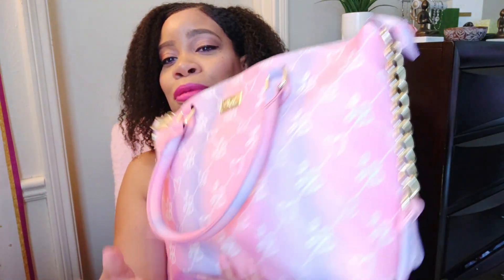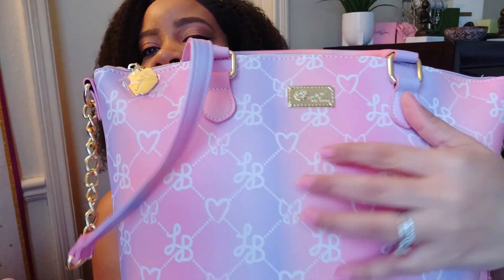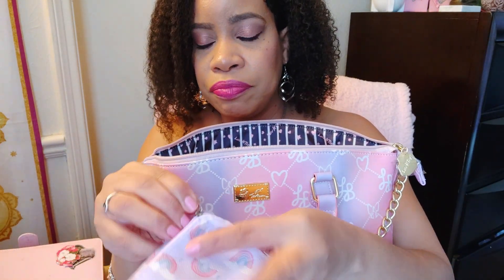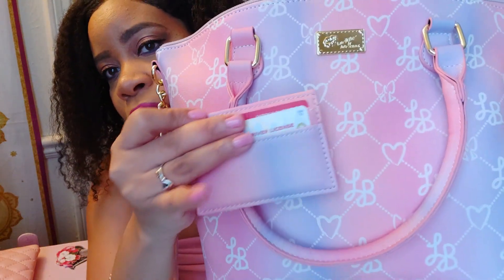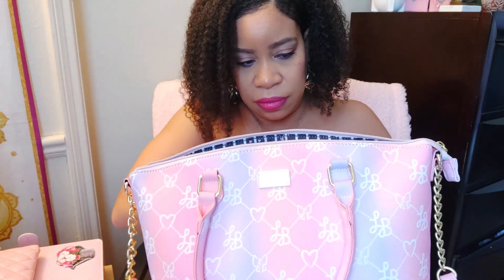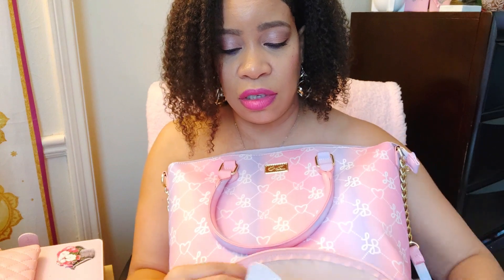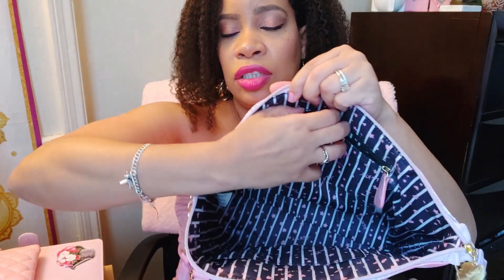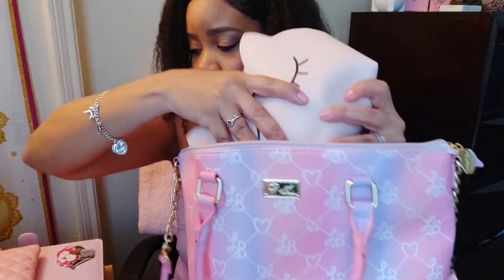What's In My Luv Betsey Pink and Lavender Girly Bag!